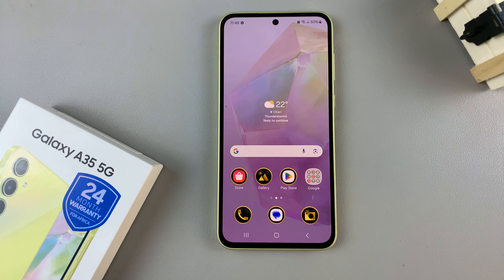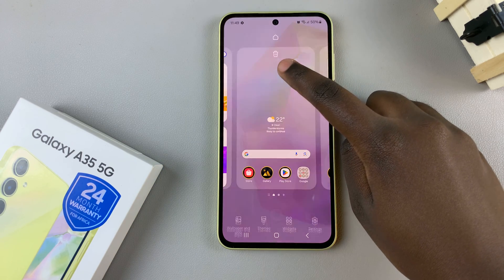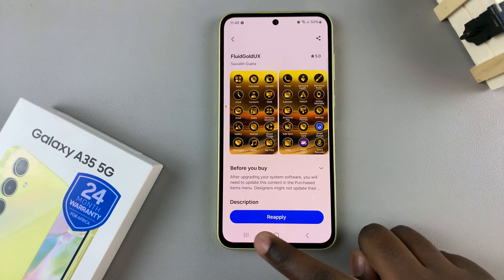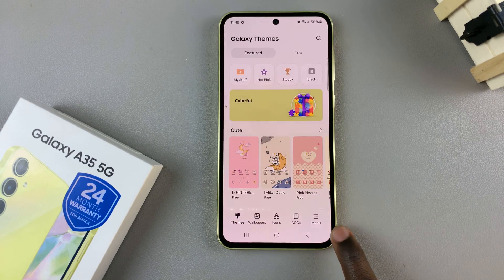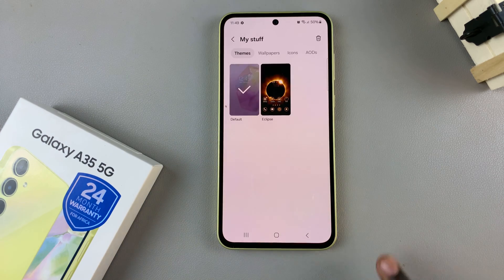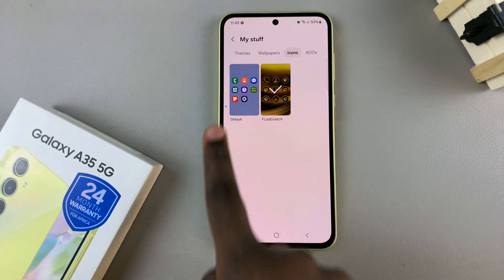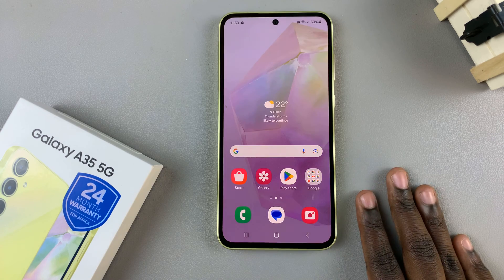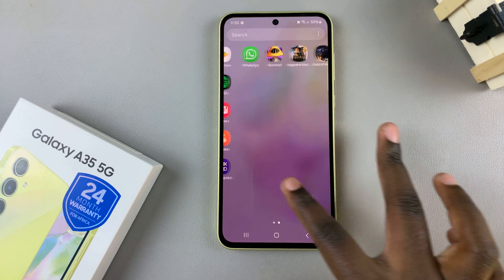Samsung Galaxy A35 5G: How To Revert To Default Icon Theme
In this step-by-step tutorial, discover how to revert to the default icon theme on your Samsung Galaxy A35 5G.

Whether you're a customization enthusiast or simply looking to return to the original look of your device, we've got you covered. Follow along as we guide you through the process, ensuring a seamless transition back to the classic icon style.

How To Revert To Default Icon Theme On Samsung Galaxy A35 5G:
How To Change Back To Default Icon Theme On Samsung Galaxy A35 5G:
How To Restore Default Icon Theme On Samsung Galaxy A35 5G:

Step 1: To begin, unlock your Samsung Galaxy A35 5G and navigate to the home screen. From there, tap and hold on an empty space to reveal a few options. Tap on "Themes" from the bottom of the page to access the "Galaxy Themes" store page.

You can also go to Settings via the app drawer or via the quick settings panel. Scroll down and tap on "Themes". This should land you on the same page. Here, you can browse through a wide selection of icon themes to choose from.

You need to be signed in to your Samsung account to access the icon themes available on the Galaxy Themes Store. It's quite an easy process to go about it and you can do it from the settings page on your Samsung Galaxy A35 5G.

Step 2: Tap on "Menu" at the bottom right corner and select "My Stuff" from the top menu. Make sure you're on the 'Icons' tab. Here, you'll see all the icon themes that you've installed and downloaded on your phone.

Step 3: Tap on '"Default", then tap on "Apply" to revert to the original theme.

Step 4 (Optional): Go a step further and delete the icon theme(s) you had downloaded. The icon theme has to be inactive for you to be able to delete it. So, select another icon theme to leave it inactive.

From the 'My Stuff' menu, select the icon theme you want to delete and tap on it. Then tap on the 'Delete' button and confirm that you want to delete it.

You can always change the icon theme from the default theme to any other one, later when you change your mind once again.

Cell Phone Tripod Adapter